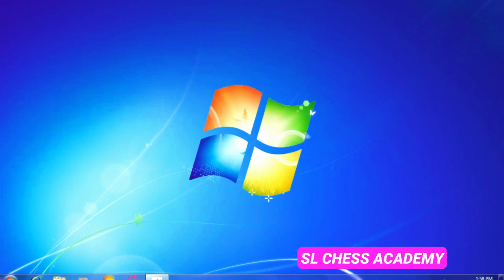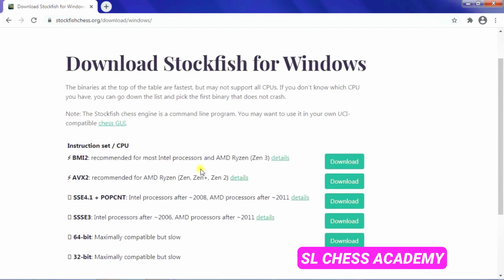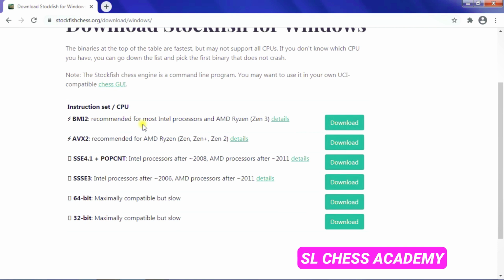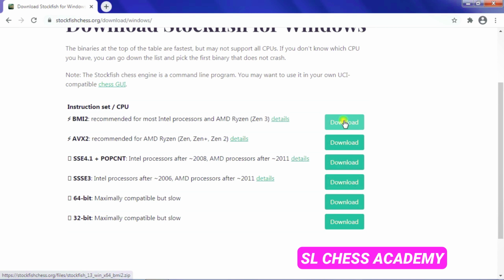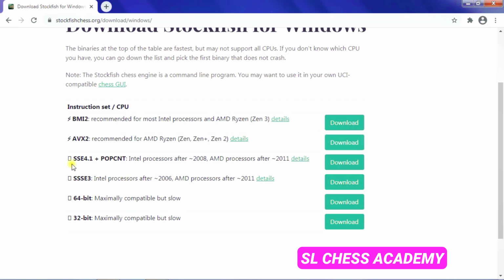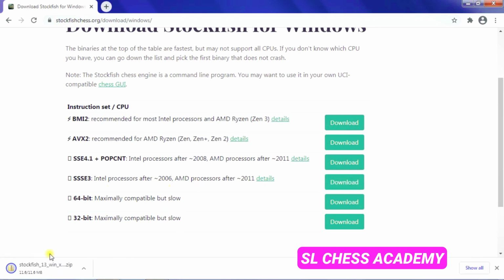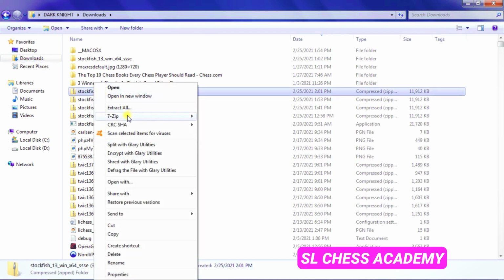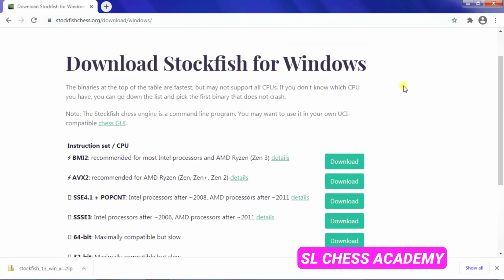StockFish 13 - How To Download StockFish 13 Chess Engine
StockFish 13 - How To Download Stockfish 13 Chess Engine By SL CHESS ACADEMY Chess Youtube Channel
This video is about how to download stockfish 13 chess engine for free. stockfish 13 is a powerful chess engine and you're going to learn how to download stockfish 13 and in the second part how to use stockfish 13 chess engine.